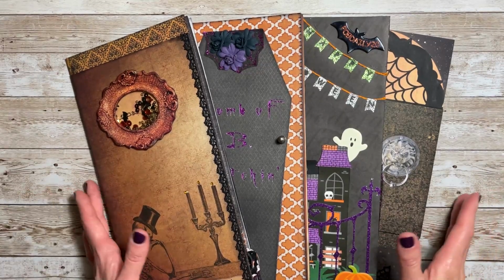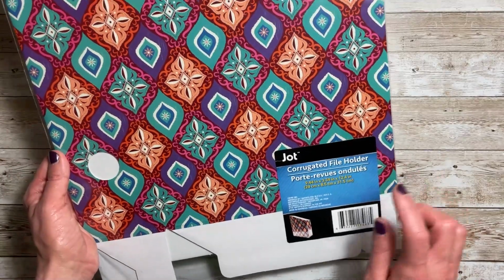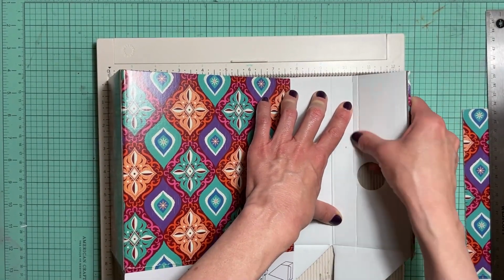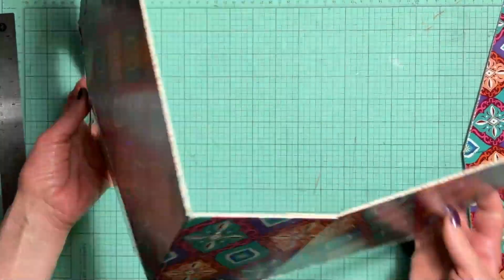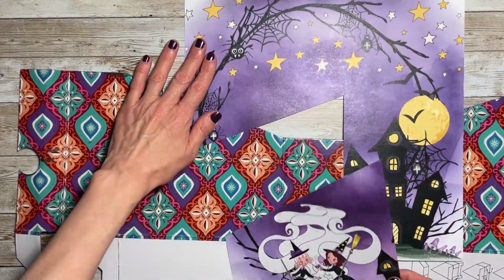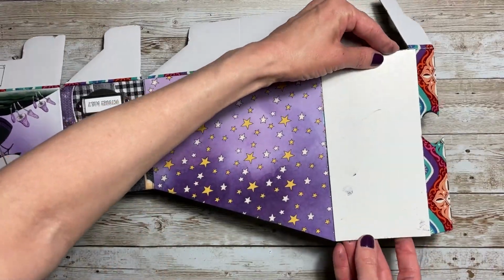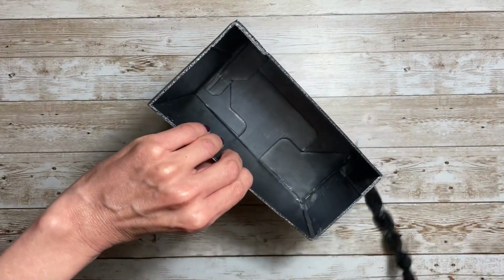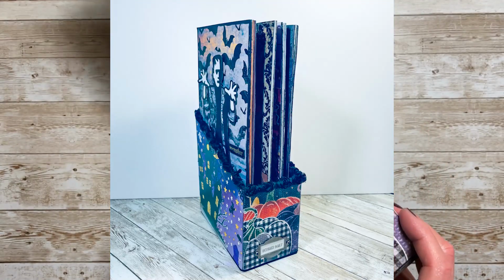October Daily Journal Storage Project Share and Tutorial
In this video I'm creating a storage box for my October Daily journals. Come see how I DIY a Dollar Tree product to get the perfect storage.

Supplies
Archival Ink, Black
Art Glitter Glue with Ultra Fine Metal Tip
Blade Knife
Fatima Gold Scissors
Fiskars Micro-Tip Scissors
Martha Stewart Score Board
Score Tape Adhesive
SS SHOVAN PTFE Teflon Heat Resistant Craft Mat
Tim Holtz Ruler
We R Memory Keepers Corner Chomper
We R Memory Keepers Mini Guillotine Paper Cutter

iPhone Adjustable Long Arm Clamp
Logitech Mouse
Yeti Microphone